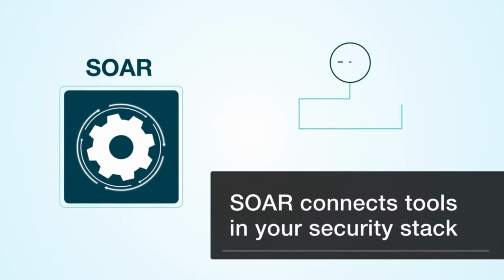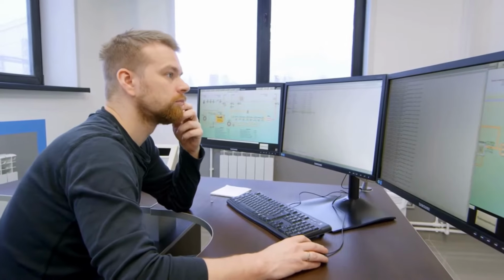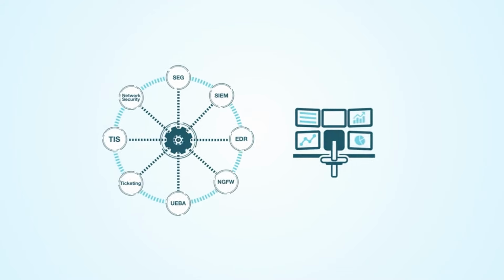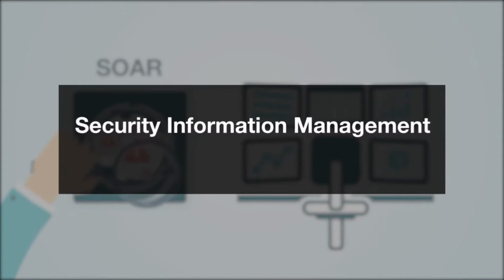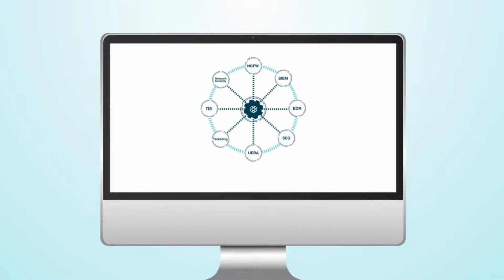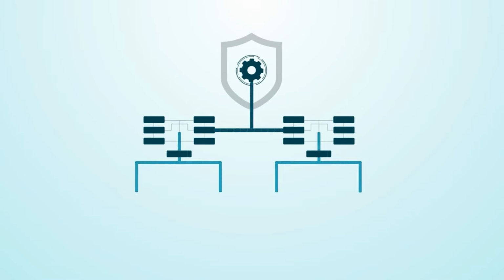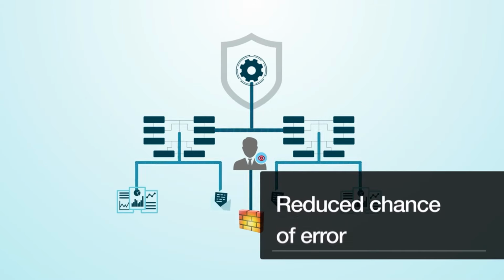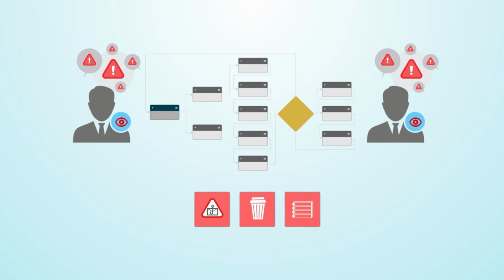What is SOAR ?